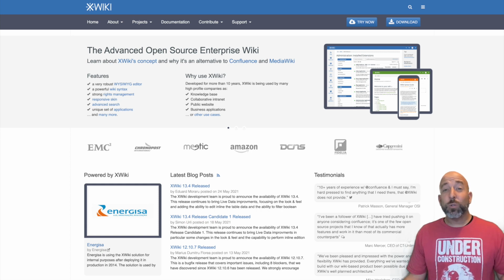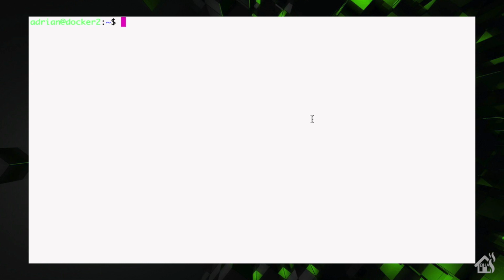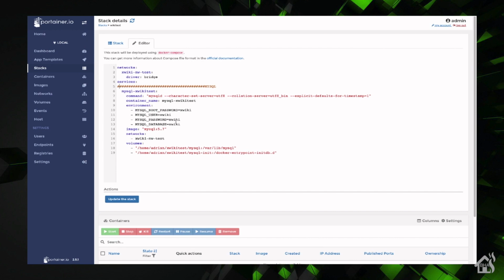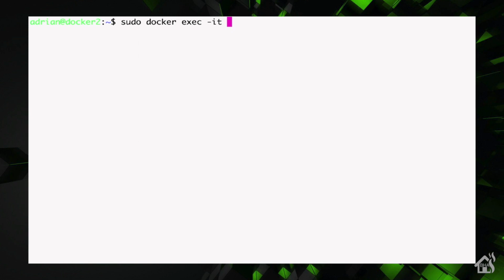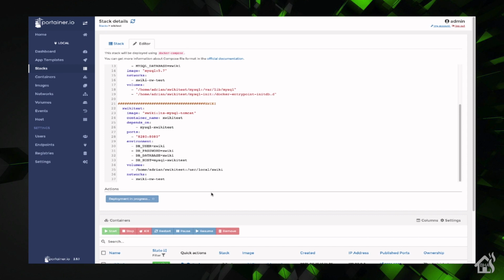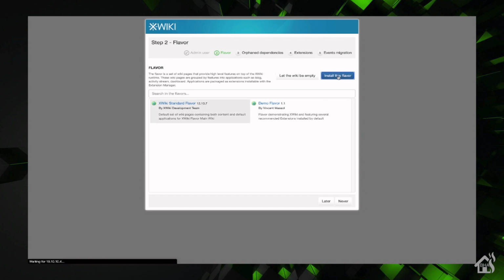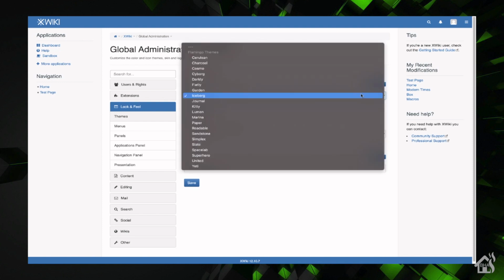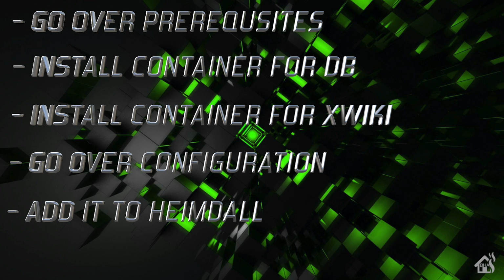Create your own personal Wiki with XWIKI!!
Visit my Teespring store front as well.

If you are looking for VPN service check this out...

This video a tutorial on how to install Xwiki in a docker container to use to document your Smart Home setup!!

(0:00) Intro

(2:16) Let's start by going over some prerequisites.
sudo mkdir xwiki

networks:
  xwiki-nw:
    driver: bridge

(4:37) Now we are ready to setup the first container in docker.
  mysql-xwiki:
    command: "mysqld --character-set-server=utf8 --collation-server=utf8_bin --explicit-defaults-for-timestamp=1"
    container_name: mysql-xwiki
    environment:
      - MYSQL_ROOT_PASSWORD=xwiki
      - MYSQL_USER=xwiki
      - MYSQL_PASSWORD=xwiki
      - MYSQL_DATABASE=xwiki
    image: "mysql:5.7"
    networks:
      - xwiki-nw
    volumes:
      - "/home/adrian/xwiki/mysql:/var/lib/mysql"
      - "/home/adrian/xwiki/mysql-init:/docker-entrypoint-initdb.d"

sudo docker exec -it mysql-xwiki /bin/bash

mysql -u root -p xwiki -e "grant all privileges on *.* to xwiki@localhost identified  by 'xwiki'"

(9:25) Now that the db container is create, lets setup the frontend.
  xwiki:
    image: "xwiki:lts-mysql-tomcat"
    container_name: xwiki
    depends_on:
        - mysql-xwiki
    ports:
      - "8180:8080"
    environment:
      - DB_USER=xwiki
      - DB_PASSWORD=xwiki
      - DB_DATABASE=xwiki
      - DB_HOST=mysql-xwiki
    volumes:
      - /home/adrian/xwiki:/usr/local/xwiki
    networks:
      - xwiki-nw

(12:13) Now that its installed, let's go over the configuration.

(16:51) Lastly, let's set it up in Heimdall!